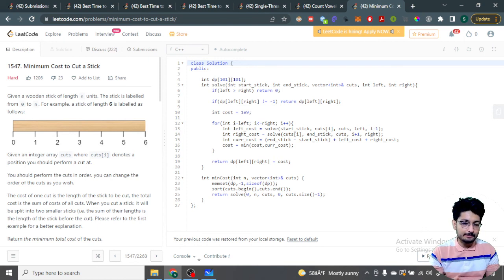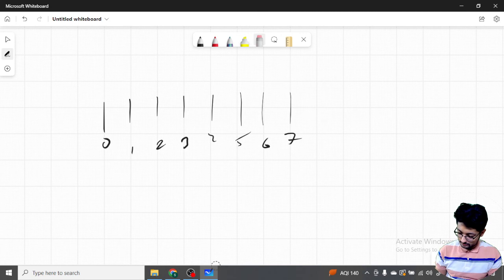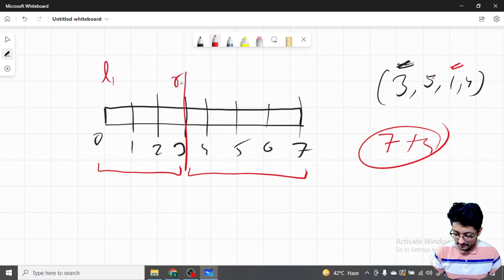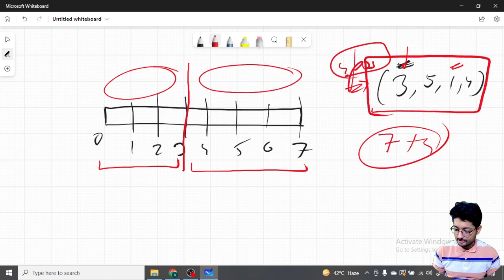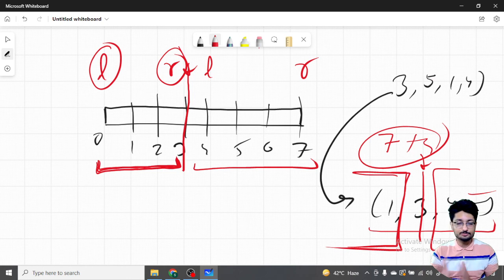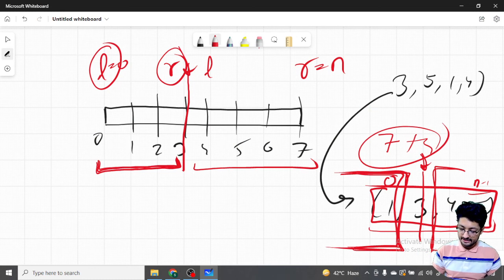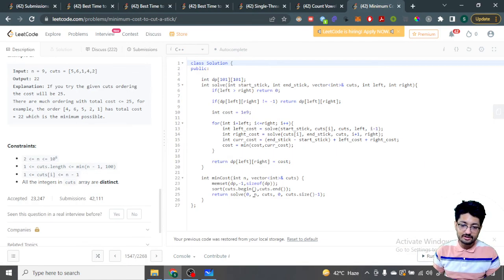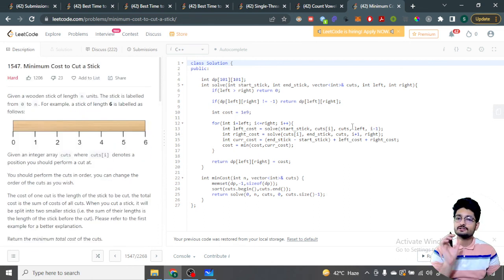1547. Minimum Cost to Cut a Stick | DYNAMIC PROGRAMMING | LEETCODE HARD